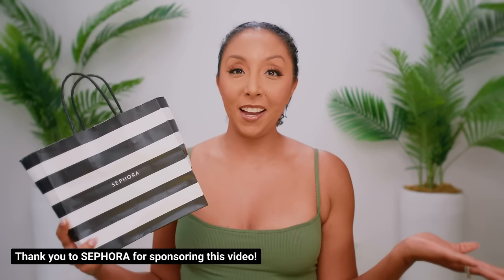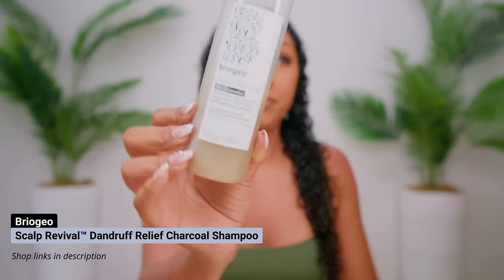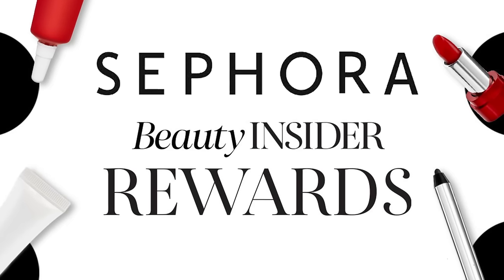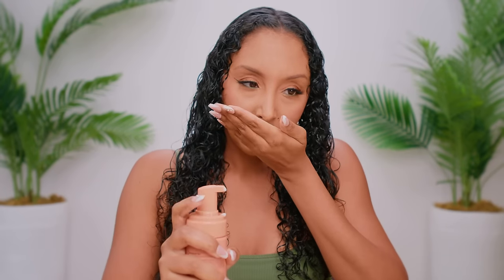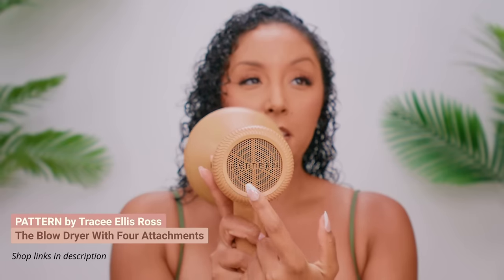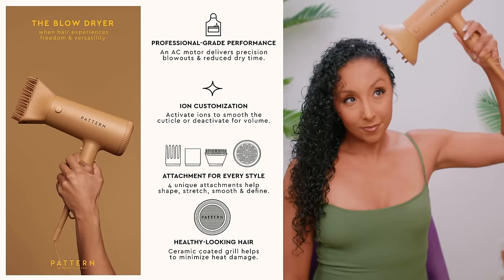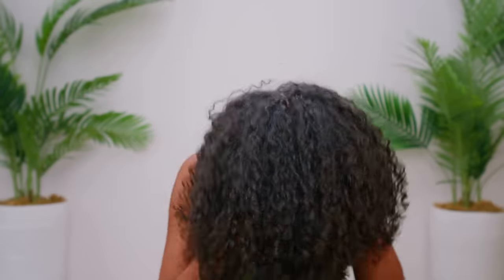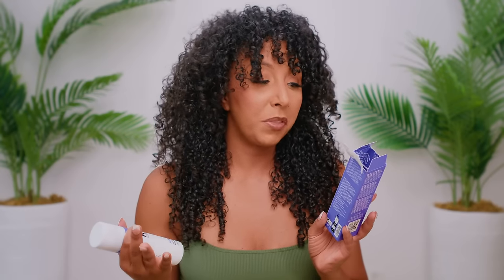Ultimate Volume Hack For Fine Curly Hair! Trying New Hair Products From Sephora | BiancaReneeToday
If you haven’t already, sign up to become a Sephora Beauty Insider!

SHOP PRODUCTS:
Crown Affair “The Finishing Spray”
K18 Biomimetic Hairscience AirWash dry shampoo
PATTERN by Tracee Ellis RossThe Blow Dryer With Four Attachments
Pattern Beauty Palo Santo Curl Mousse
Fenty Beauty by Rihanna The Home Curl-Defining Styling Cream
BriogeoScalp Revival™ Dandruff Relief Charcoal Shampoo:
BriogeoDon't Despair, Repair!™ Deep Conditioning Hair Mask:

Makeup Details:
ONE/SIZE by Patrick Starrr Oil Sucker Extreme Mattifying Alkaline Primer
Supergoop! Mineral Unseen Sunscreen SPF 40
NARS Soft Matte Complete Foundation
Benefit Cosmetics
The POREfessional: Super Setter Pore-Minimizing Setting Spray
Benefit Cosmetics Mini POREfessional Matte Blurring Loose Setting Powder

Free Standard 1-3 Day Shipping on all US merchandise orders for Beauty Insider members, no minimum purchase required. Guest checkout orders receive FREE standard 1–3 day shipping with $50 minimum purchase. sephora sephorahaul SephoraPartner @Sephora